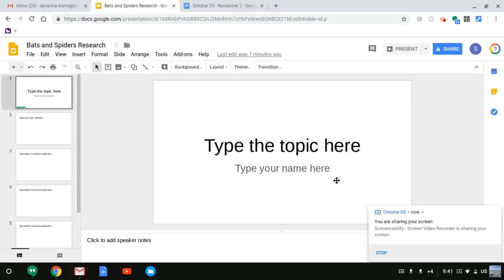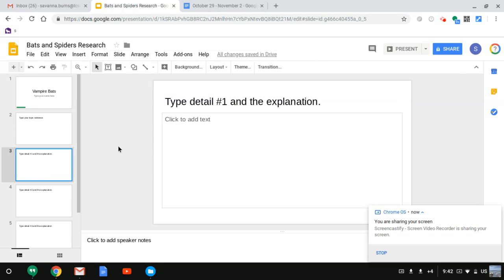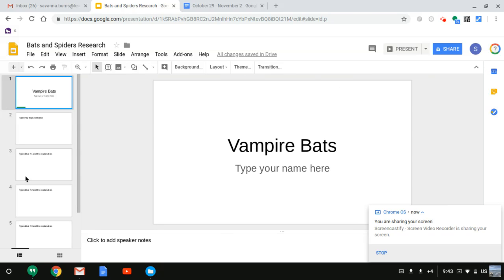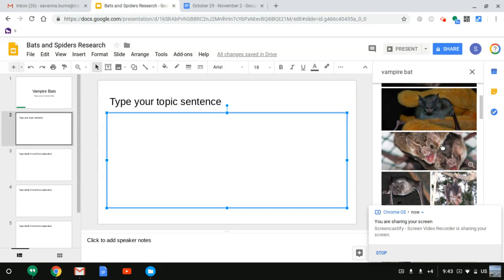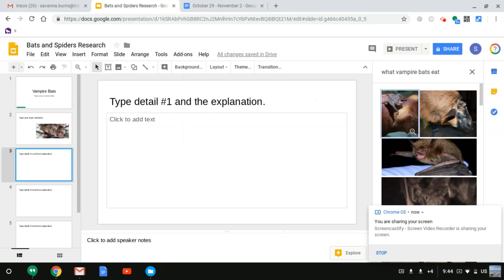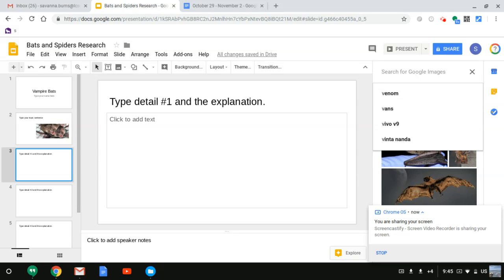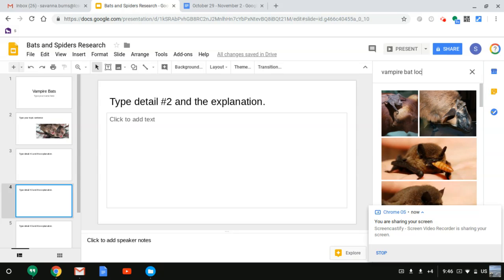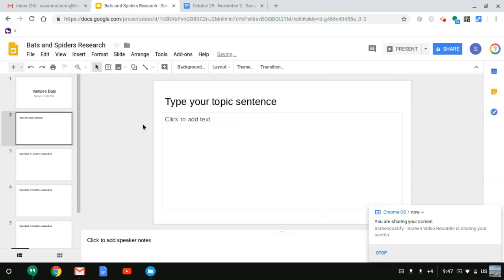Oct 26, 2018 9:47 AM